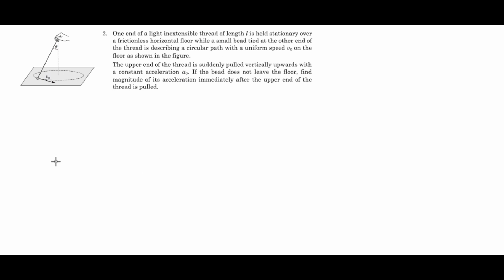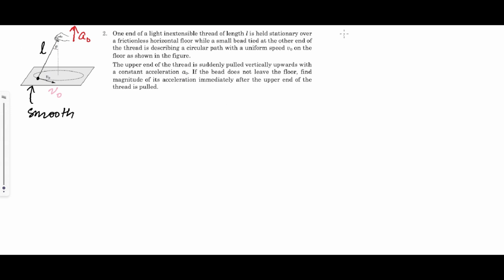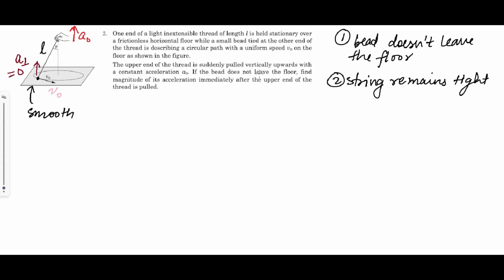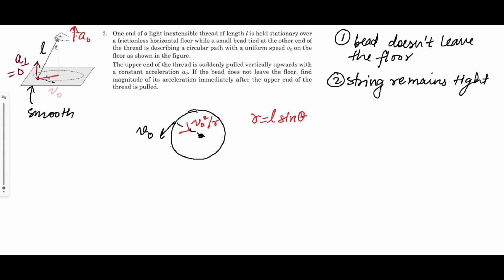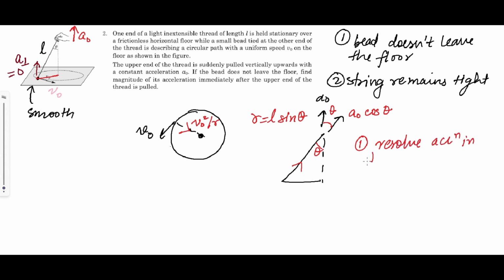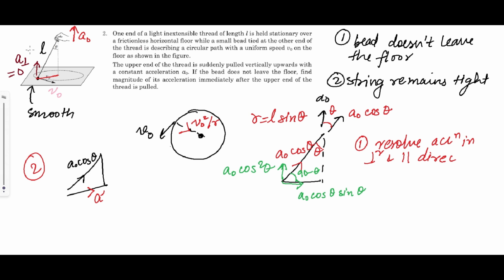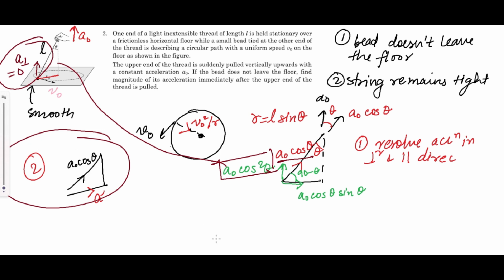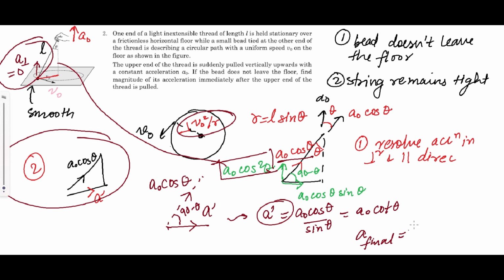One end of a light inextensible thread of length l is held stationary over a frictionless horizon...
Question: One end of a light inextensible thread of length l is held stationary over a frictionless horizontal floor while a small bead tied at the other end of the thread is describing a circular path with a uniform speed v0 on the floor as shown in the figure. The upper end of the thread is suddenly pulled vertically upwards with a constant acceleration a0. If the bead does not leave the floor, find magnitude of its acceleration immediately after the upper end of the thread is pulled.

Source: Pathfinder for Olympiad and JEE (Advanced) Physics by Arvind Tiwari and Sachin Singh
Chapter: Kinematics
Problem: Challenge your understanding, Q2